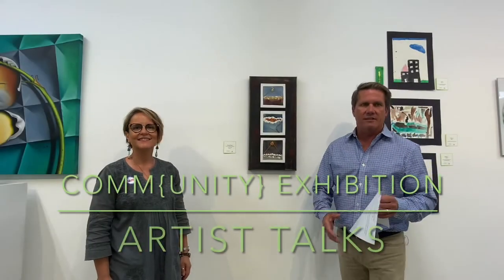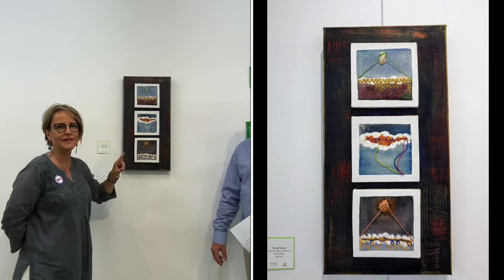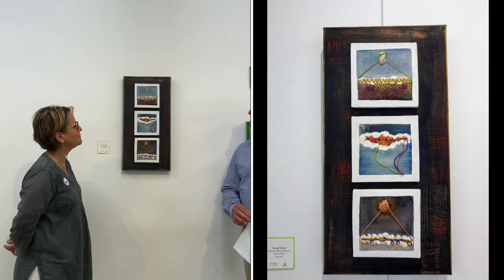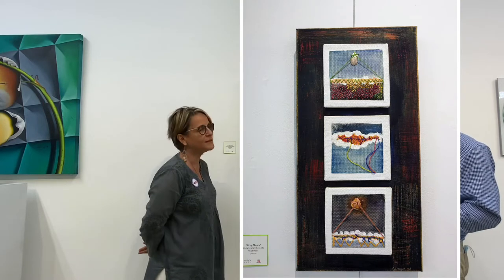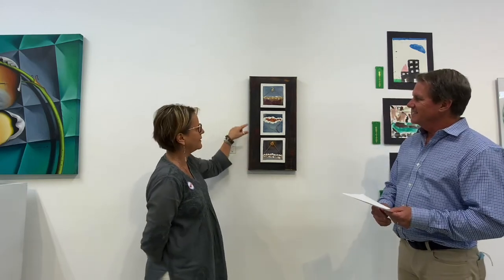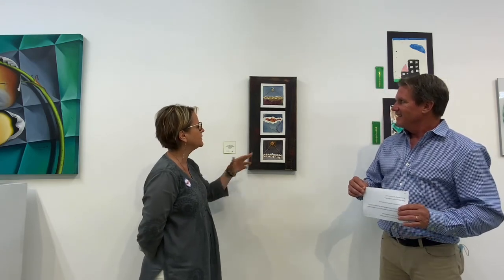Comm{UNITY} Exhibition 2021 Artist Talks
Comm{UNITY} Exhibition “ARTIST TALK”  with artist Gloria Graham Sollecito and exhibit curator, Peter Meyerhoefer.

LULA Lake Worth Arts and Hatch 1121 present the Fourth Annual Comm{UNITY} Exhibition featuring Lake Worth Beach Local Artists.